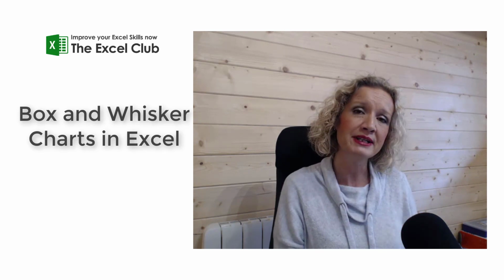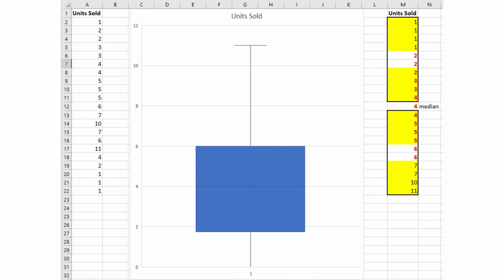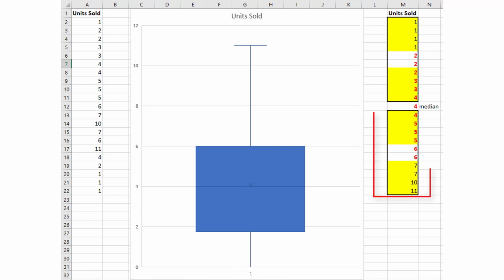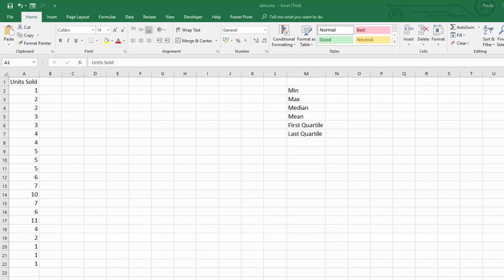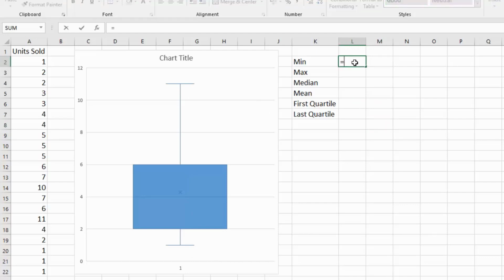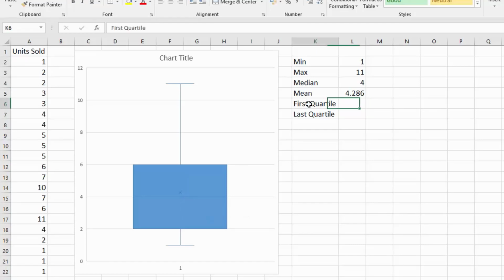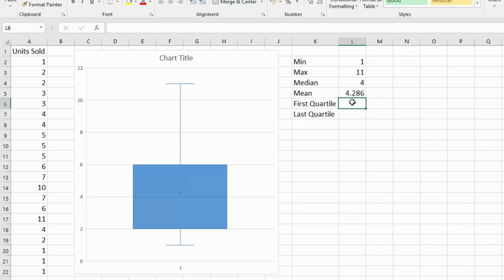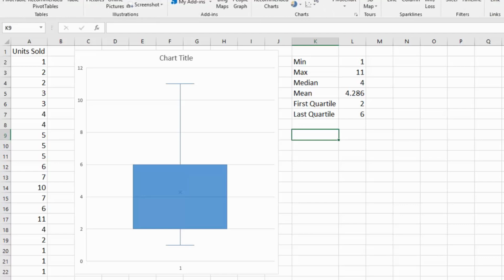How to read and how to create a BOX and Whisker Chart in Excel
The Box and Whisker Chart is part of Excels Statistical Charts and it allows you to visualize the distribution of data.  In this video, you will learn how to read a box and wisket chart and you will learn how to use Excel to create one and how you can use excel functions such as QUARTILE to calculate the points in a box and whisker chart.